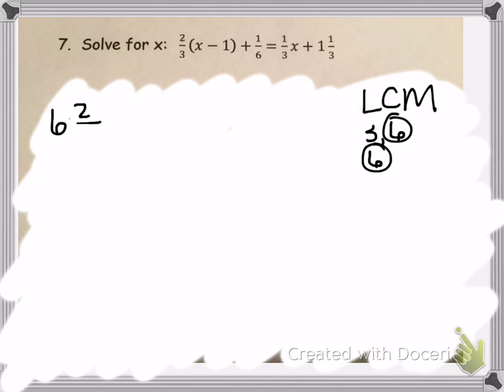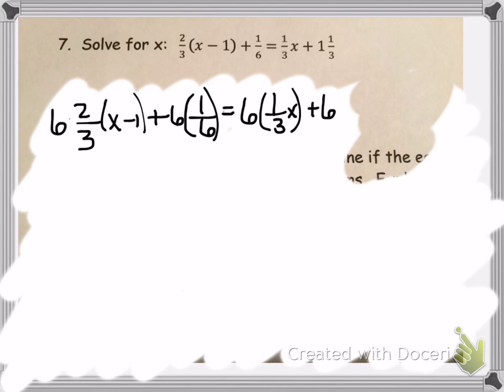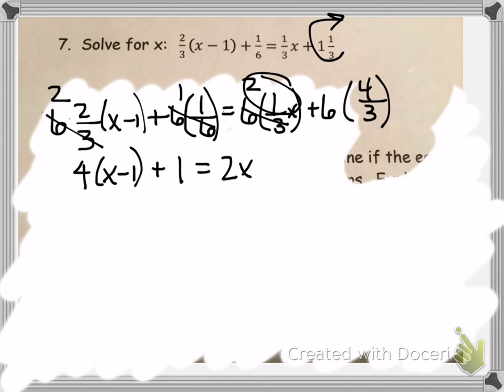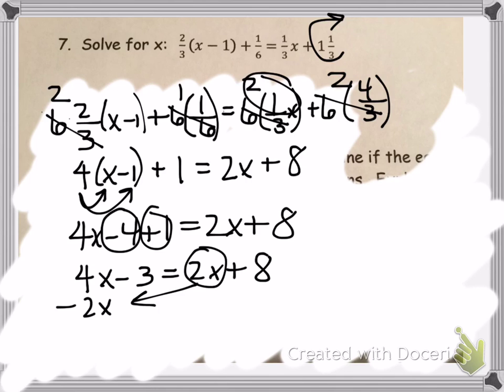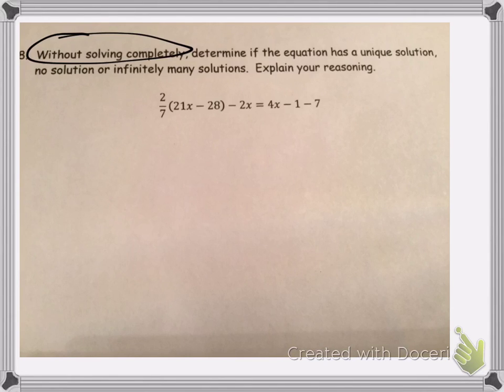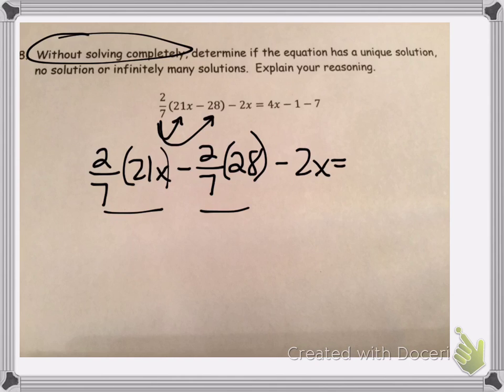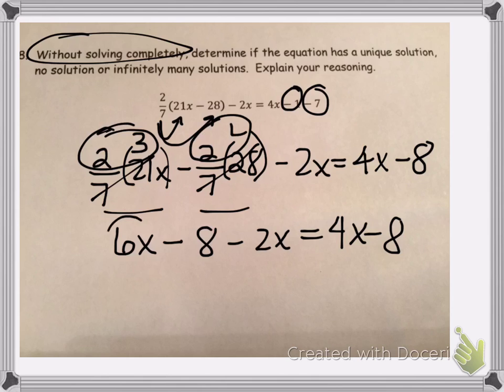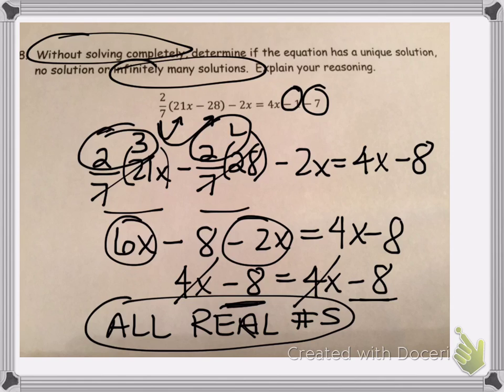Take Home PREP #16 Math 8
Questions designed to assist in solving #7/8 on Take Home 16